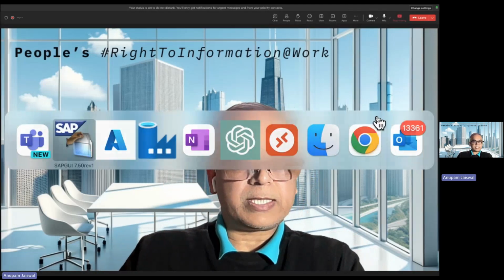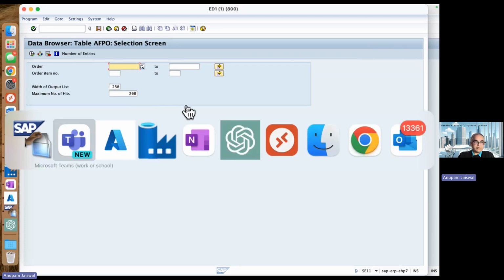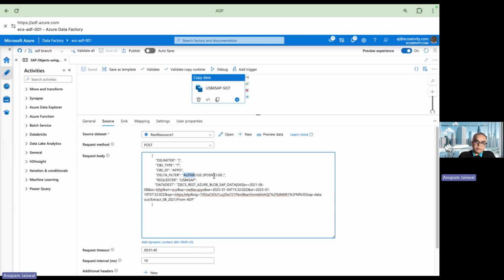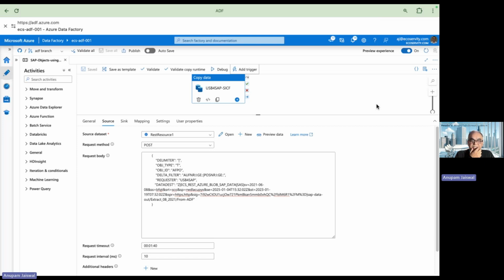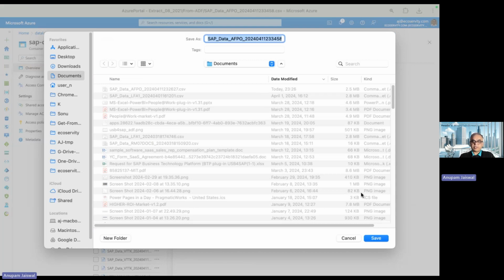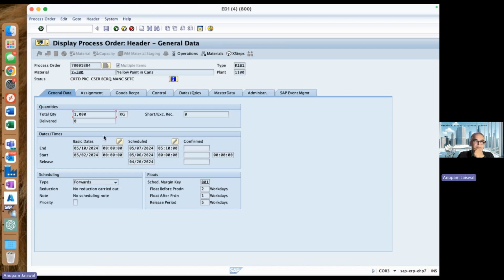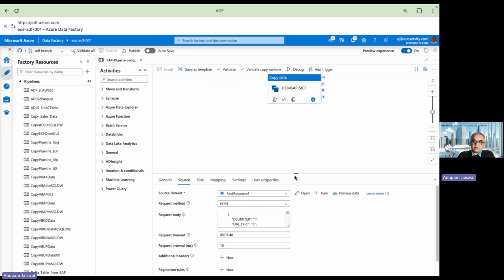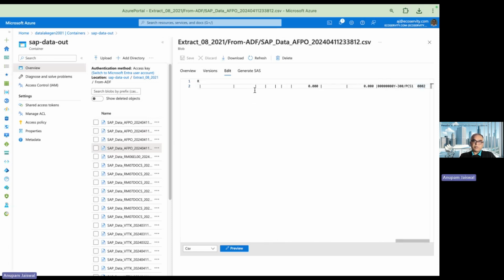SAP tables CDC USB4SAP [using Doc#/ Item#]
🌟Microsoft Azure Data Factory powers ETL / ELT needs for enterprise data integration needs but with a limitation that for 850K+ SAP Tables change data capture (CDC) is not supported out-of-box.

That changes now.
We worked relentlessly with Microsoft & SAP teams to improve this.
So that Now You Can.
You can use Azure Data Factory with SAP to:
😀 Extract full & delta tables with CDC (on time-series based or doc# based)
😀 Modernize your operations with REST API based data extractions

What is the impact?
Achieve 90% in cost savings & 59% in time to delivery (see the study here)

🏁 Power People's RightToInformation@Work

Why not start your free Microsoft ADF+USB4SAP trial on Azure Marketplace